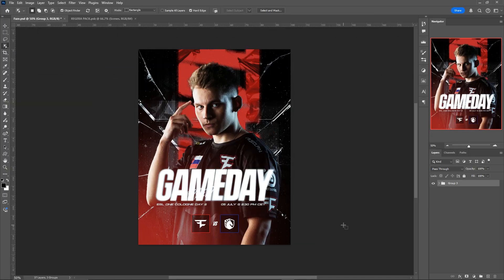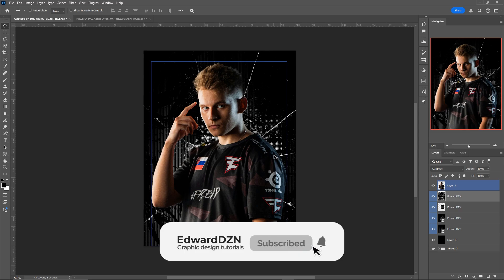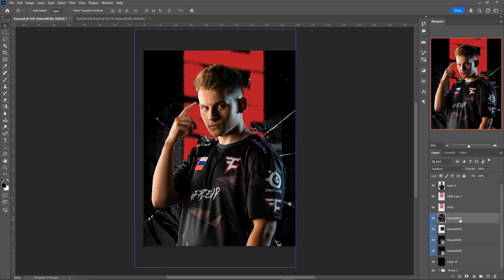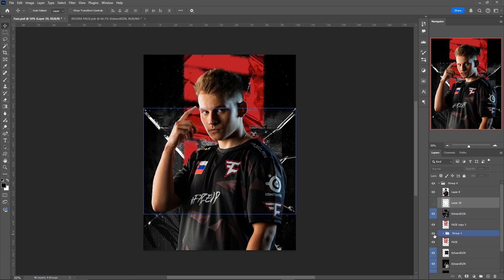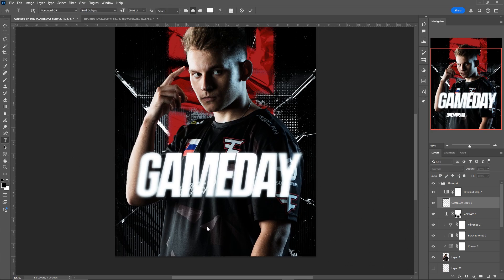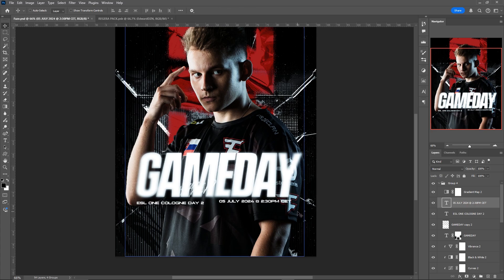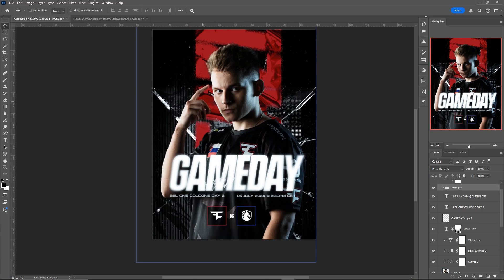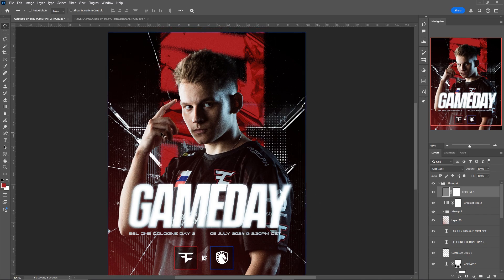How to create Esports Promo Poster (FREE TEMPLATE) - Photoshop Tutorial by EdwardDZN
Today I'm going to show you how to create a esports promotional poster design.

200 LIKES FOR FREE PSD
1 LIKE = 1 DOWNLOAD
File: